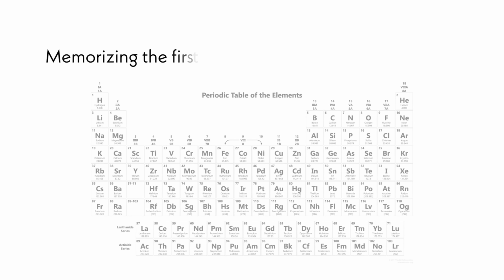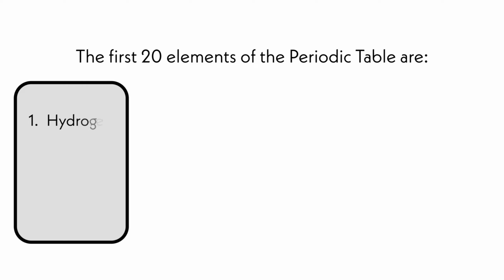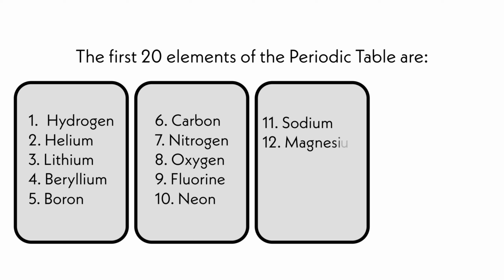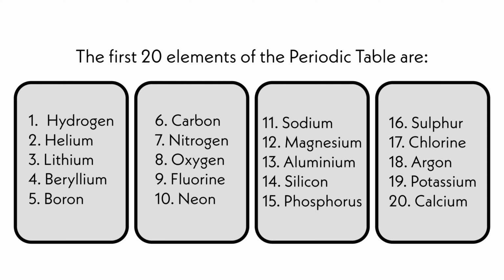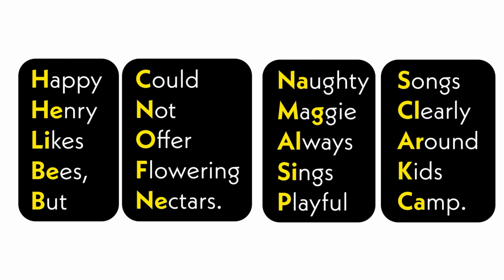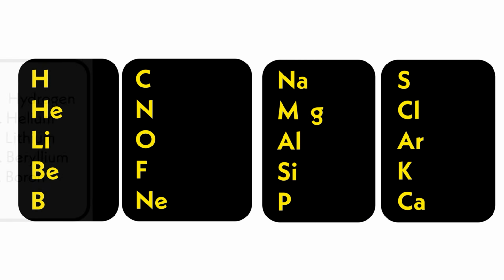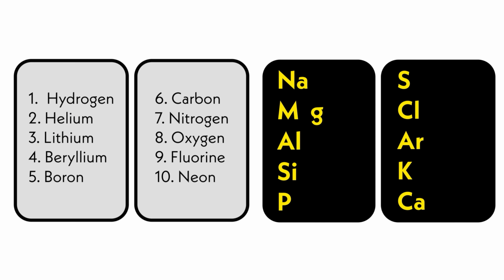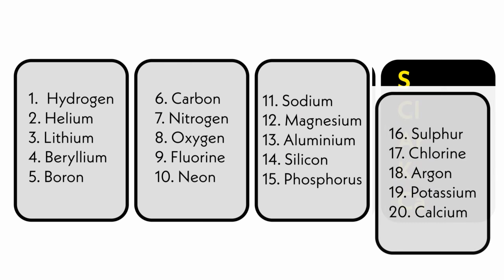⚡ Stop Memorizing! Use This Trick to Learn the First 20 Elements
Struggling to memorize the first 20 elements of the Periodic Table? You're not alone! 🧪

In this video, you'll learn a simple and effective memory trick that can help you remember the first 20 elements in just over 2 minutes. Instead of rote memorization, we use visual storytelling, chunking, and mnemonics—techniques supported by cognitive psychology to make learning faster and more enjoyable.

Whether you're preparing for a chemistry exam, a school quiz, or simply want to improve your memory, this method is designed to help you recall the elements in the correct order with confidence.

🧪 The First 20 Elements
Hydrogen (H)
Helium (He)
Lithium (Li)
Beryllium (Be)
Boron (B)
Nitrogen (N)
Oxygen (O)
Fluorine (F)
Neon (Ne)
Sodium (Na)
Magnesium (Mg)
Aluminium (Al)
Silicon (Si)
Phosphorus (P)
Sulfur (S)
Chlorine (Cl)
Argon (Ar)
Potassium (K)
Calcium (Ca)
📚 In this video, you'll learn:

✅ A simple mnemonic to remember all 20 elements
✅ A visual story that makes recall easier
✅ Why grouping information improves memory
✅ How to remember the correct order for exams
✅ A quick review challenge to test yourself

This technique combines chunking, visual association, and active recall—three evidence-based learning strategies shown to improve memory retention compared with passive rereading. The story format helps create memorable mental images, while breaking the list into smaller groups reduces cognitive load.

💬 Did this memory trick work for you? Share your score in the comments and let us know how many elements you remembered on your first try!

👍 If you found this video helpful, don't forget to Like, Subscribe, and turn on notifications for more science, chemistry, biology, physics, geography, history, and educational content designed to make learning easier.